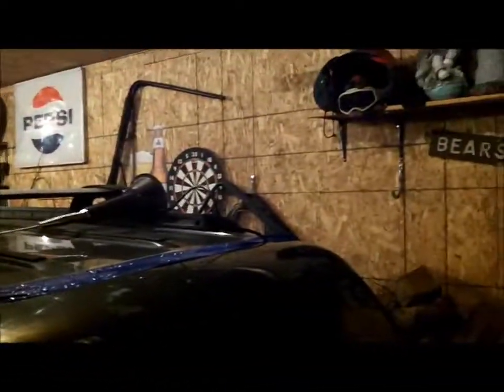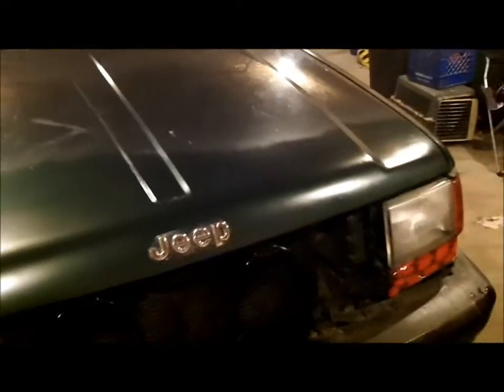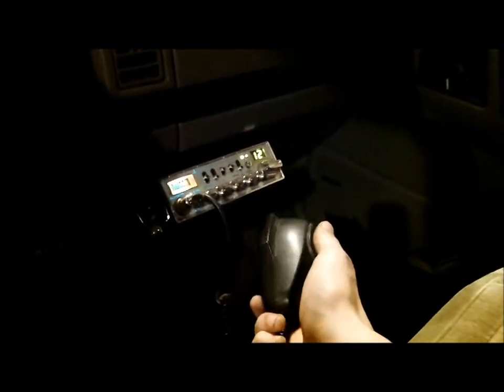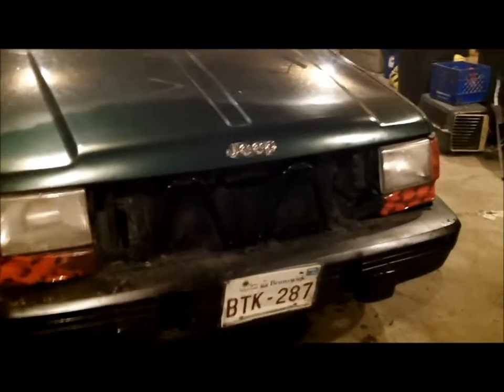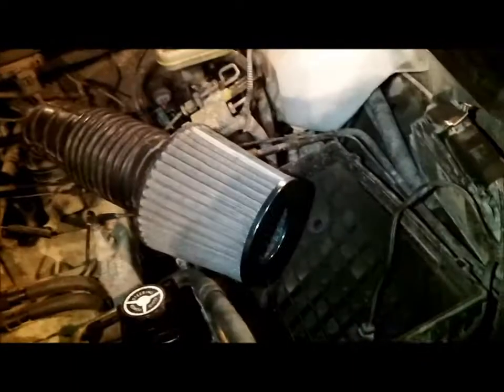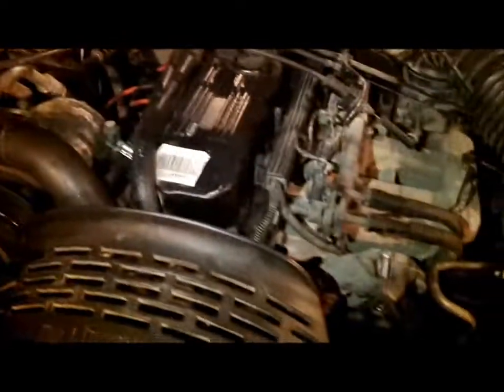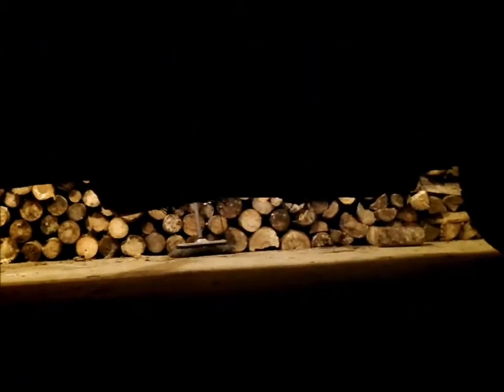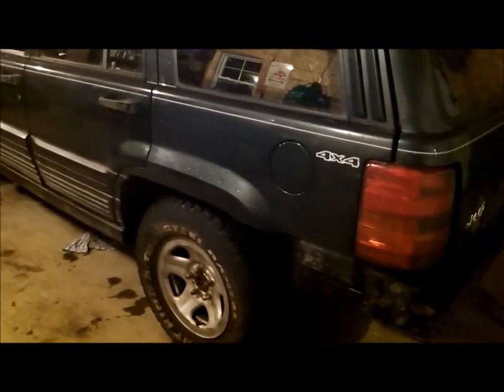Jeep Grand Cherokee update ( Project Woods Runner ) (HD)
Did few little thing to the jeep and whats to come
By Ben Jardine